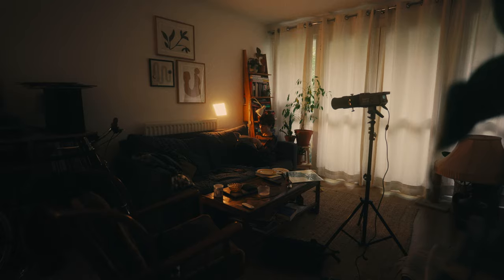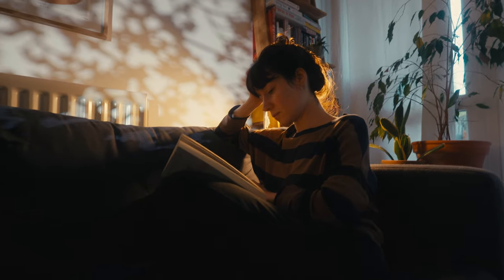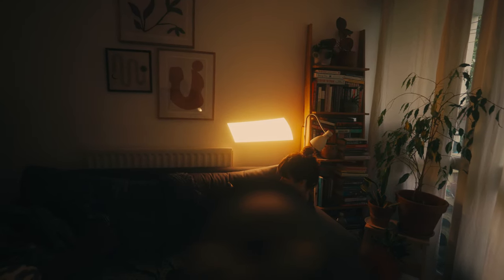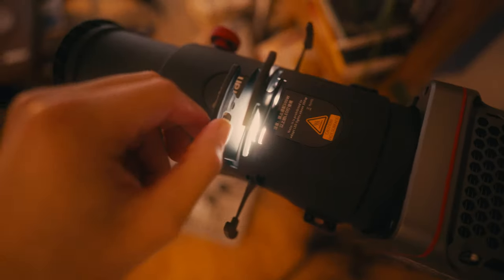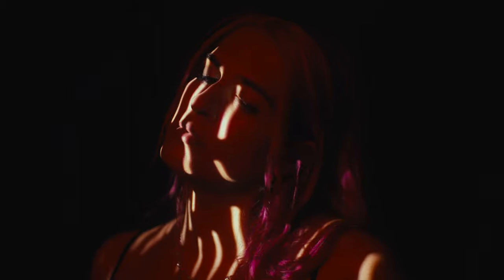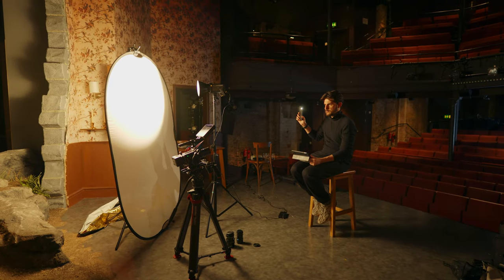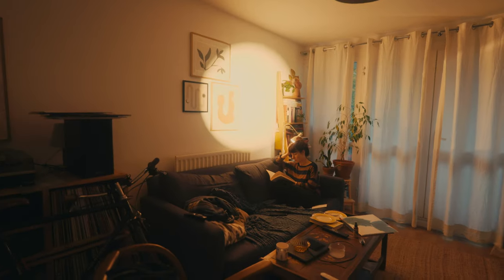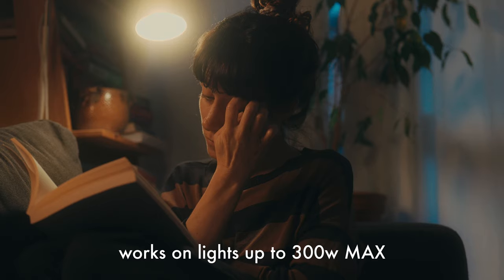TURBOcharge your lights! | Amaran Spotlight SE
I take a look at the Amaran Spotlight SE and why it might be a great addition to your lighting kit, tested on the Amaran 200X S and shot on the LUMIX S5 IIX and 18mm LUMIX S lens.

AMARAN 200X S USED IN VIDEO

CHAPTERS
00:00 - Intro
00:40 - Introducing the Amaran Spotlight SE
02:35 - Using Gobos for creative effect
03:46 - Using the Spotlight SE to bounce light
05:30 - Using the Spotlight SE as a backlight
06:03 - Choice of lenses for the Spotlight
06:44 - Wrapping up